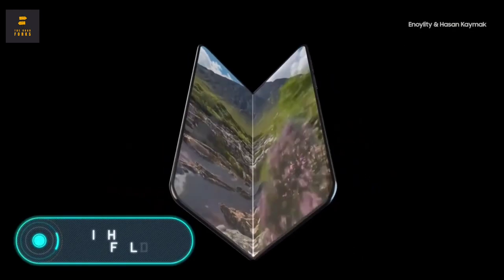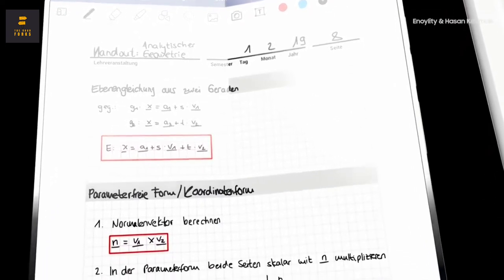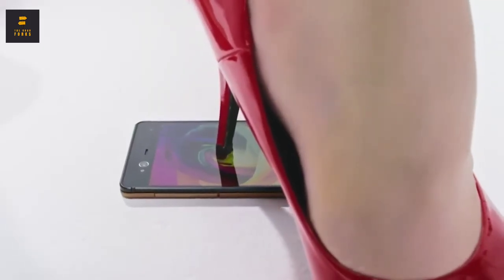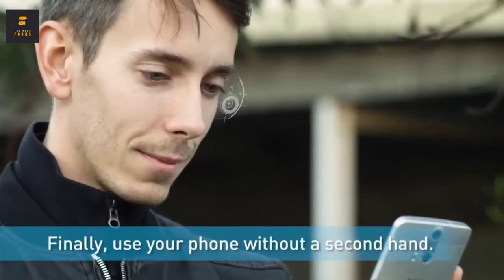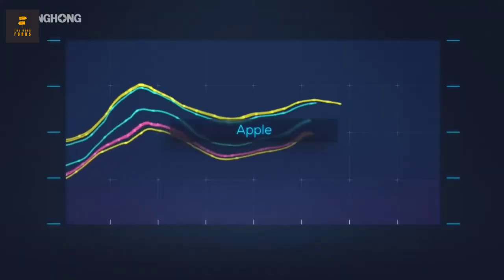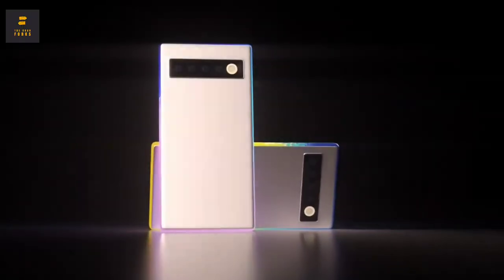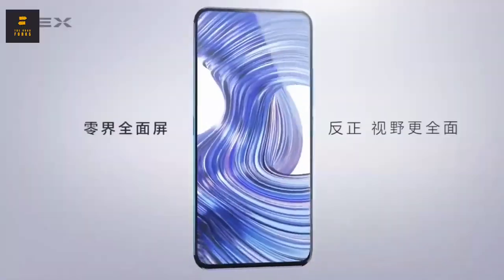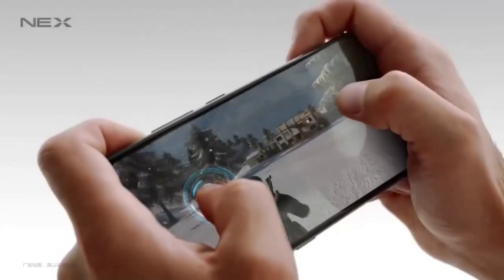The Future Of Cell Phones 2030 | Apple's Future Foldable Iphone 2025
What will the smartphones of the future look like? Let's find out! Here are the top future smartphones designs.